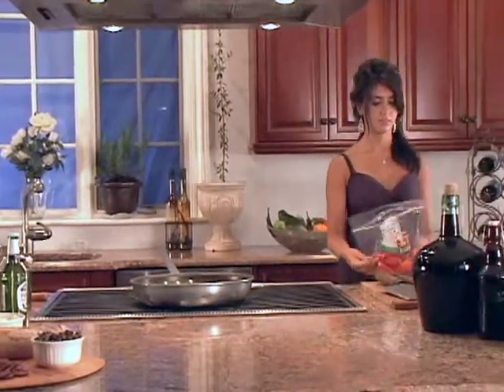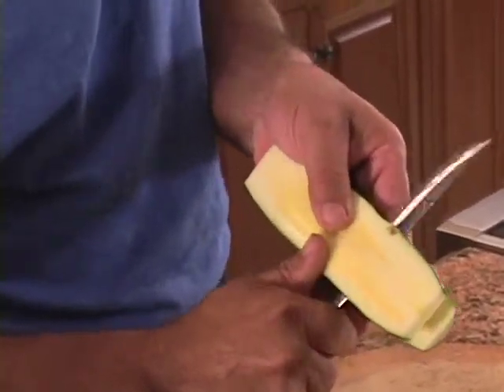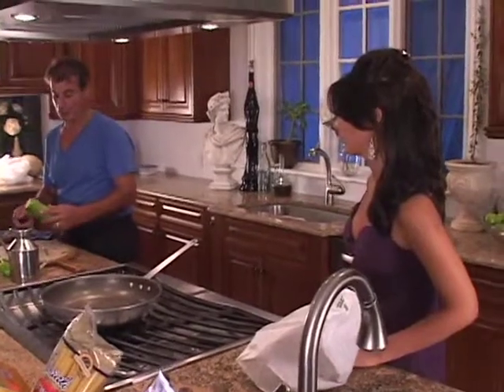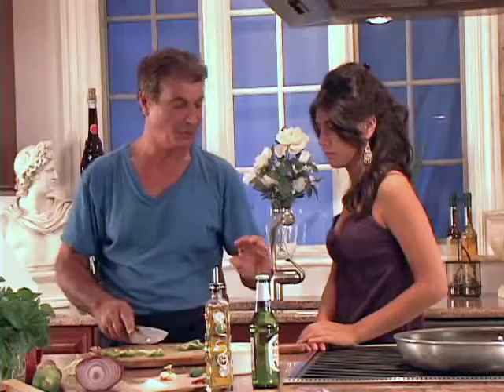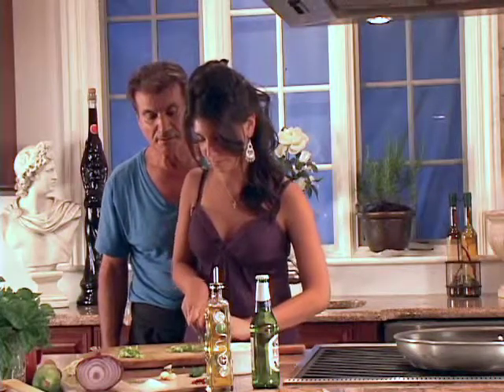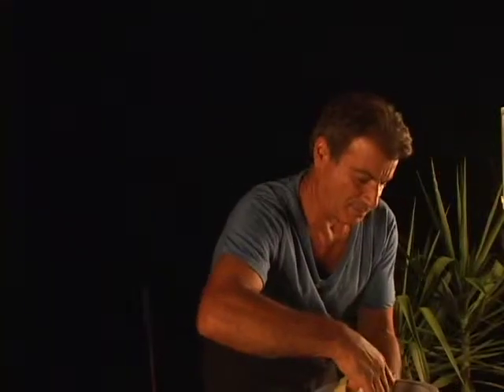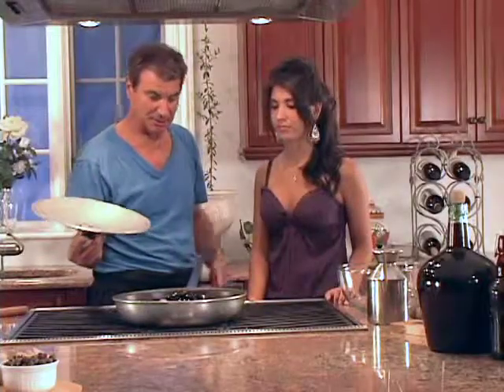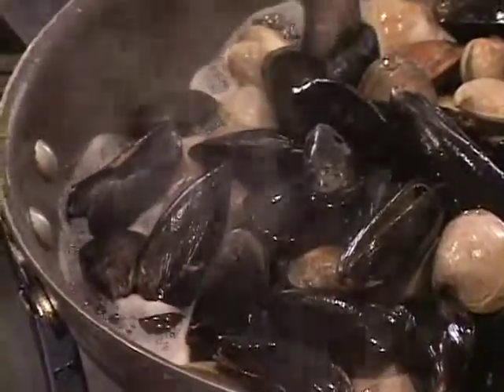La Cucina Della Famiglia (The Family Kitchen) Part 2 - Pilot Episode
Ciao. In today's society, we do not spend a lot of family time together. Most of this precious time, we spend going out to eat. To enjoy a good quality food, you do not need to go out.

What your kids really want at the dinner table is YOU! What your kids really need is a home cooked dinner.

"More than a decade's worth of research at Columbia University has consistently found that the more often kids eat dinner with their families; the less likely they are to smoke, drink or use drugs."

That is why I made this show to share with you my families traditional cooking. I will introduce to you some of my families recipes.

I hope you enjoy the show and cook together as a family.

Thank you and cominciamo a cucinare (let's start cooking)!